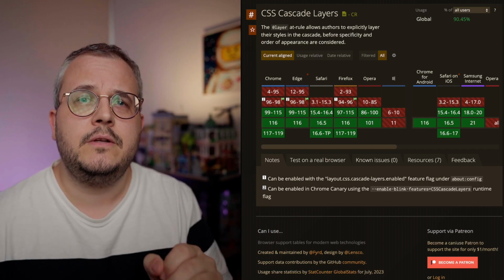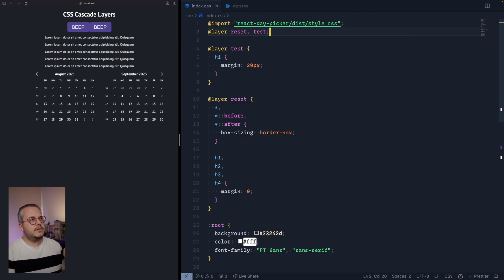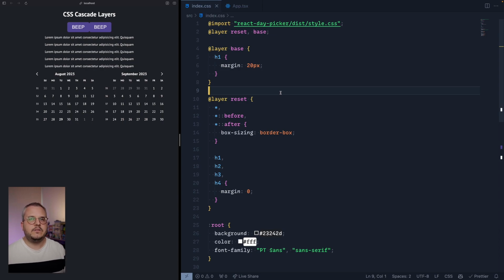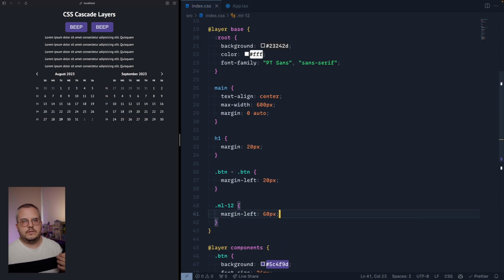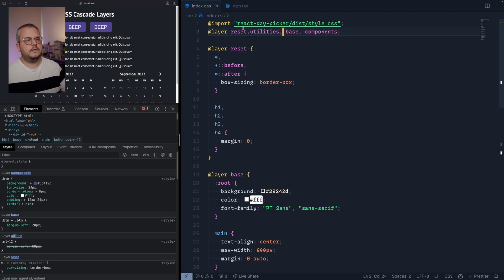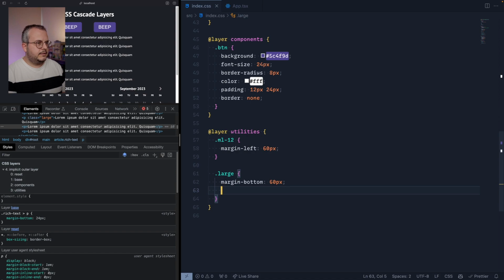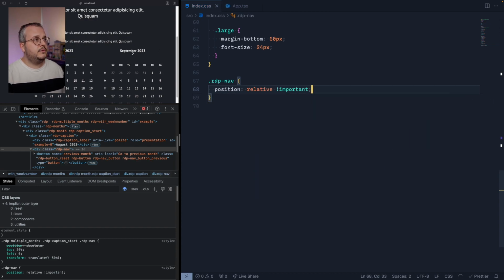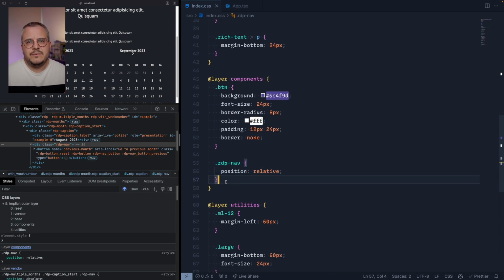Still using !important? With this trick you NEVER have to anymore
One of the most !important CSS updates you should definitely learn! CSS Cascade Layers finally make it so much easier to override styles from for example external libraries. But they also help you in having more control over your own codebase, especially if it's quite large and perhaps multiple teams are working on it.

Let's discover these new CSS super powers together!

👀 Timestamps
00:00 - Intro
00:55 - Browser support
01:11 - What are CSS Cascade Layers?
02:12 - Adding a second layer, what about specificity?
05:55 - Add a components layer
06:36 - Add margin if two buttons are next to each other
07:00 - Why a utility class won't override this button spacing
08:15 - Adding a utilities layer to stop struggling with specificity
10:18 - A second example, with a direct descendent selector
11:59 - The power of css cascade layers with external libraries
15:29 - Outro